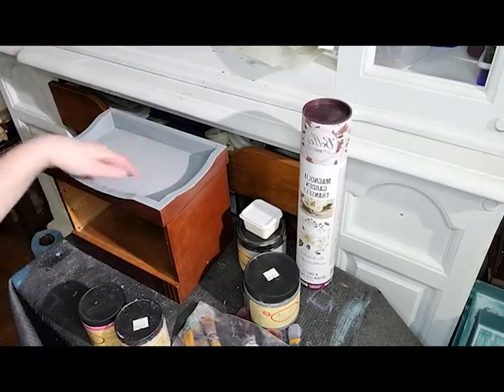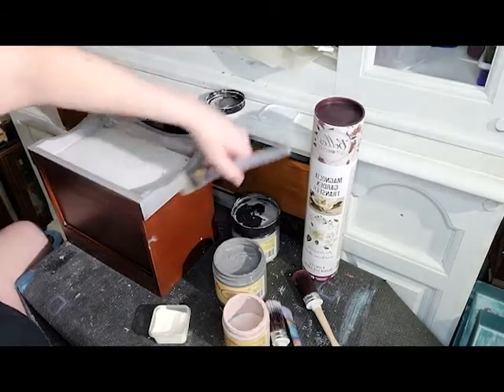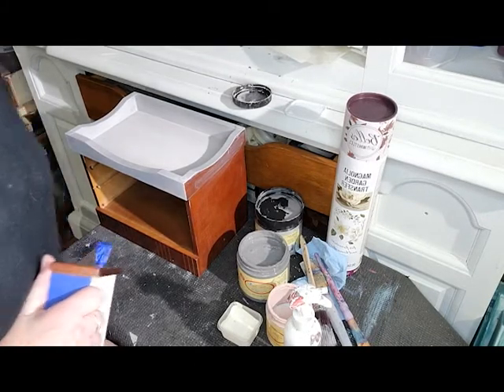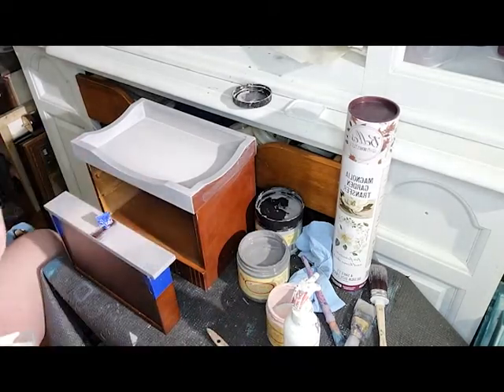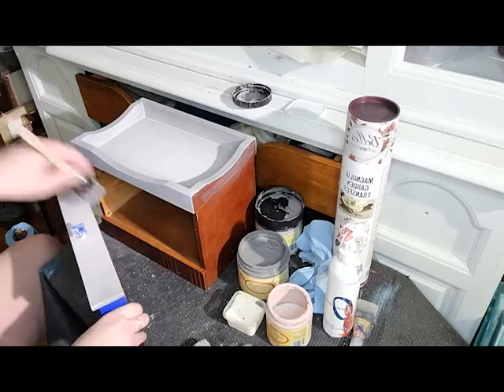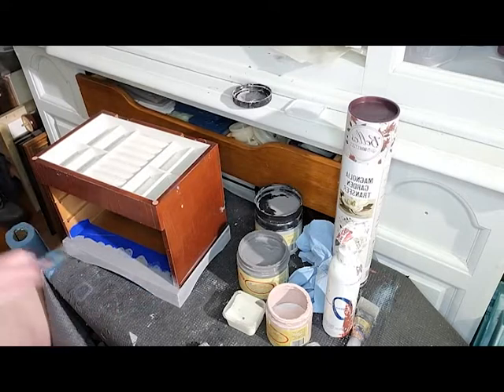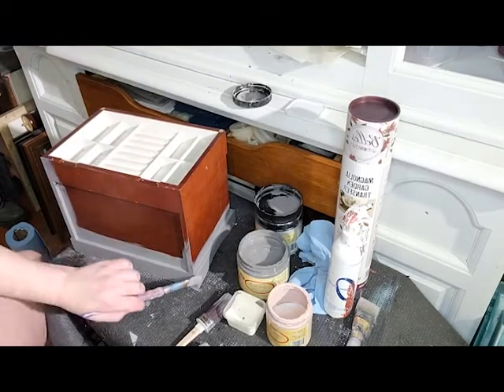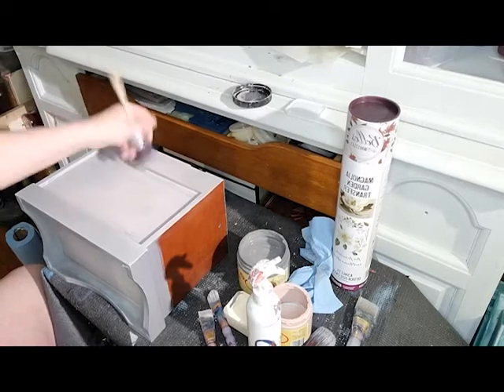Hurricane Tea Rose - Let's Paint! Part 1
In this video, I begin the first coat and cover things ranging from taping off drawer sides and edges to how to work out a color scheme and blending technique as you go to why I'm making these videos and what is in store for my channel in the future.  This video is a bit longer than I usually like to upload but there are some good musings and techniques shown.

This video features Dixie Belle Chalk Paint in Tea Rose, Hurricane Gray and Dropcloth and the Magnolia Gardens transfer from the Belles & Whistles line of transfers, also by Dixie Belle.

For more about my work, please visit me online!